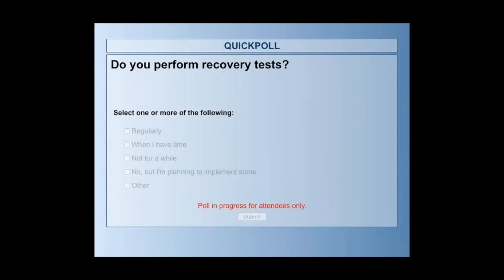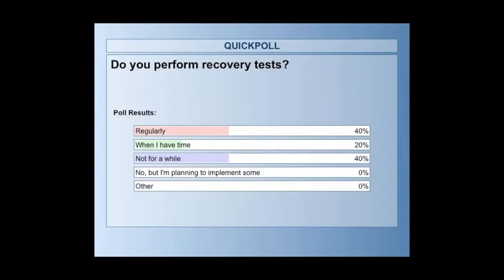Webinar replay: Become a MySQL DBA - webinar series: Deciding on a relevant backup solution - part 5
There are multiple ways to take backups, but which method fits your specific needs? How do I implement point in time recovery? Watch this session on backup strategies for MySQL and Galera clusters led by Krzysztof Książek, Senior Support Engineer at Severalnines.